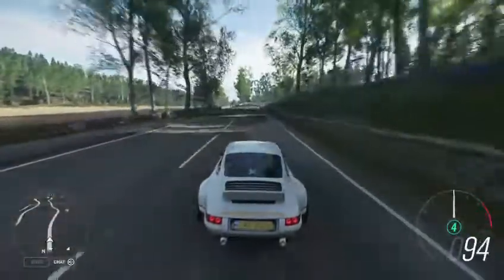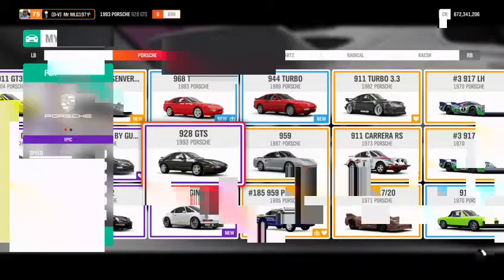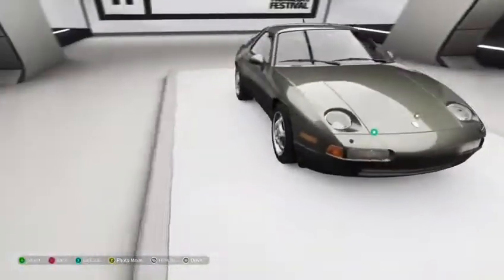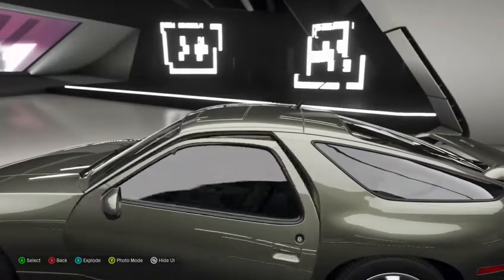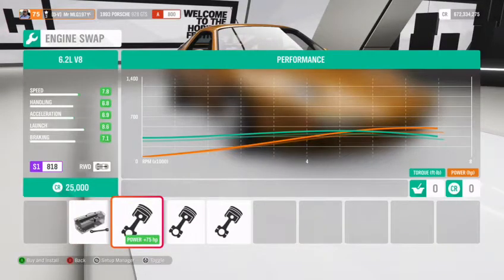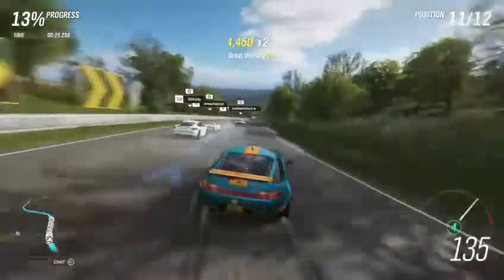Forza Horizon 4: The Porsche 928 GTS!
In today's video we will be checking out the final car of series 35, the front-engine, V8-powered Porsche 928 GTS, a forgotten gem of a sports car! This car has some really cool upgrades and an even cooler backstory! (Sorry for the bad quality).